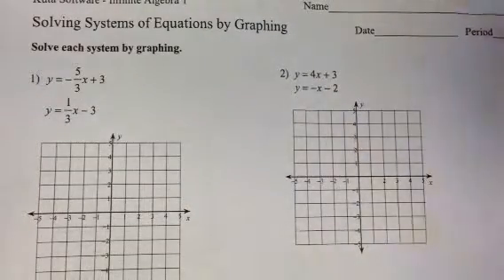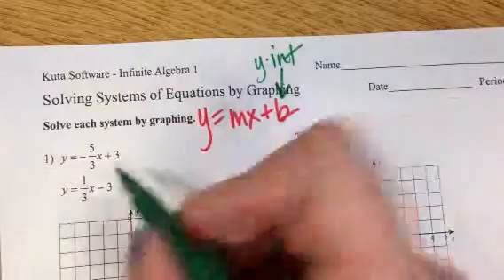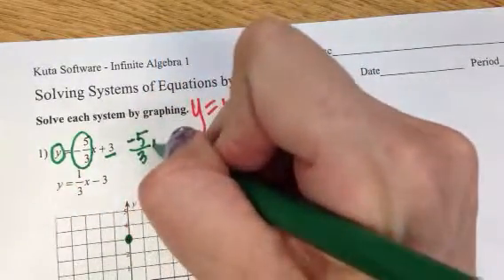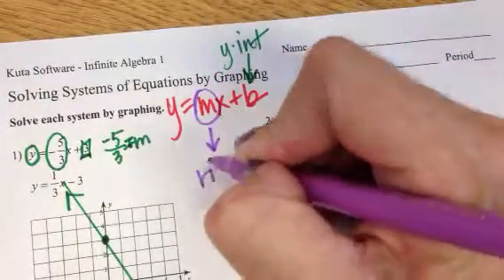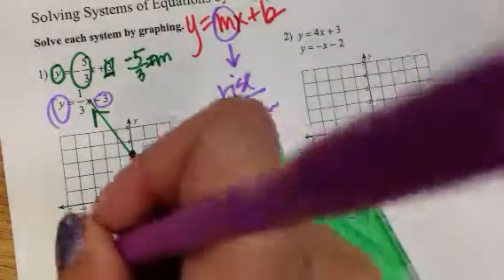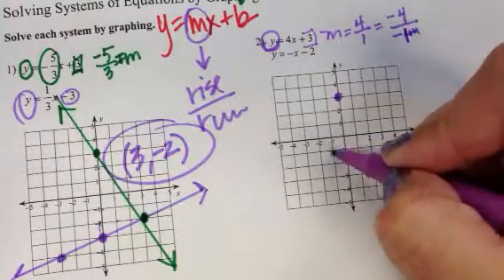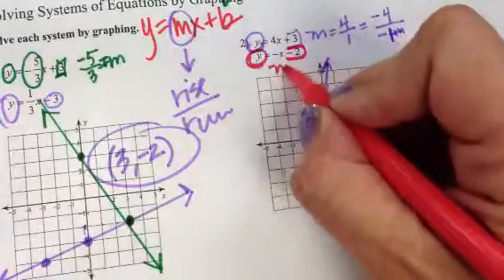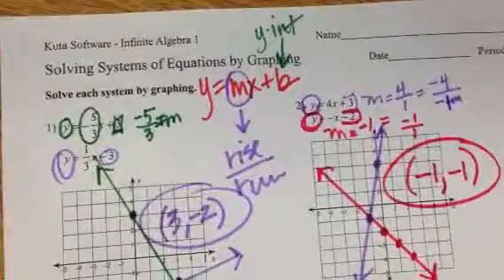Solving Systems of Equations by Graphing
Warm up/review Tuesday, May 6. Some of you need to continue to practice this skill!